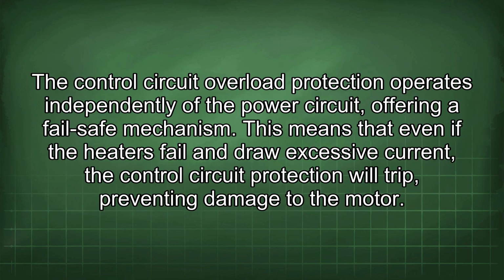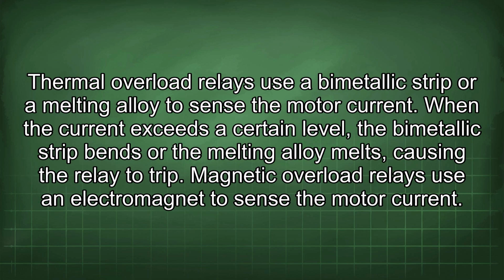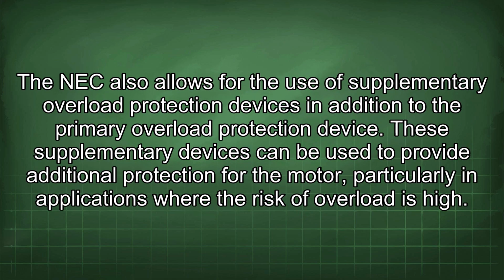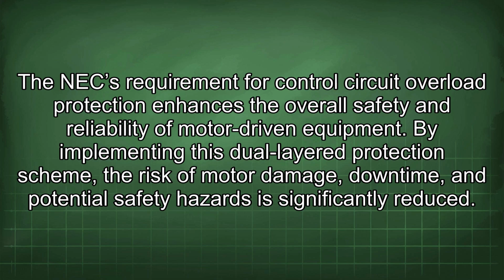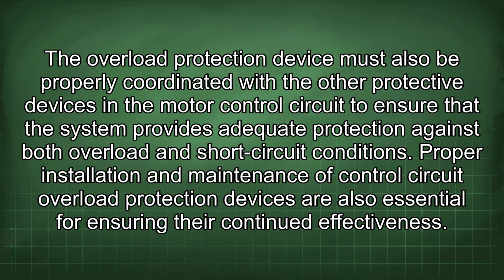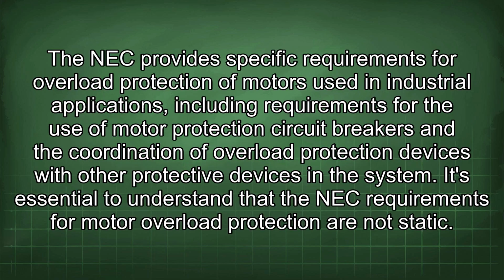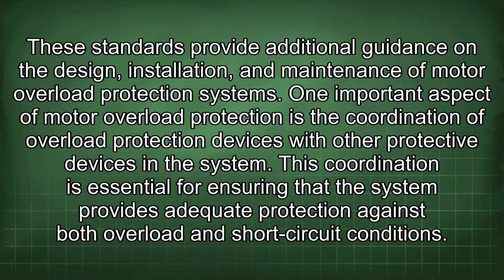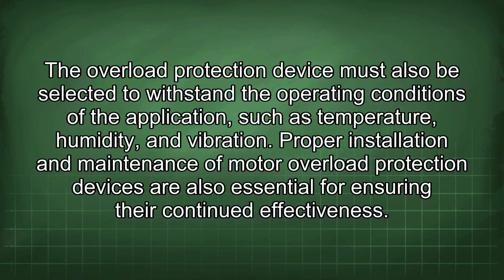Motor Overload Protection Why Control Circuit is Key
Discover why the National Electrical Code mandates motor overload protection in the control circuit when heaters reside in the power circuit. Learn how this crucial design protects against heater failure and prevents motor overheating. Understand the NEC's safety rationale.